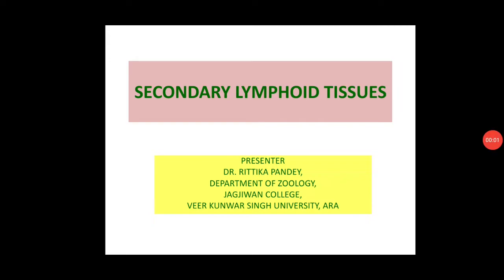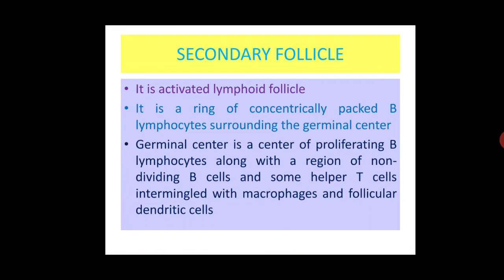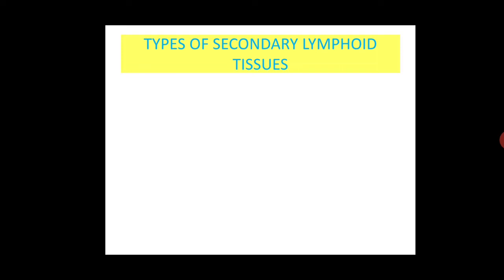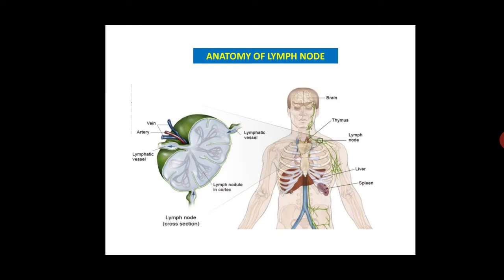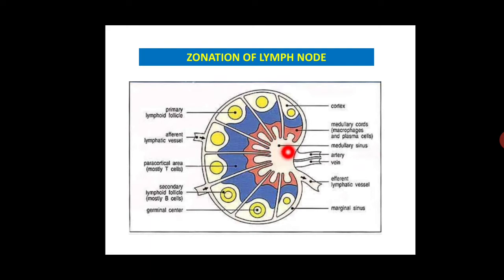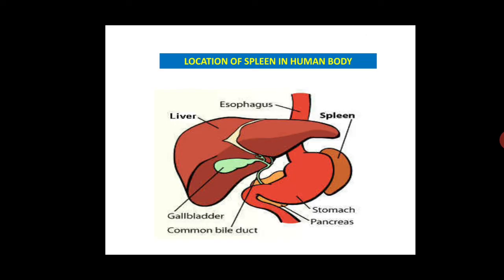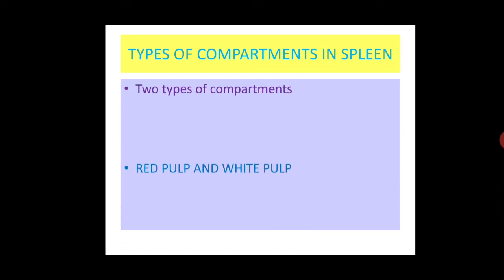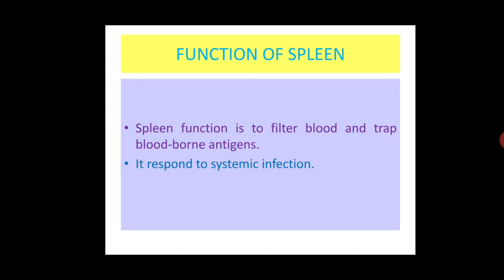secondary lymphoid tissues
Lymph nodes and spleen